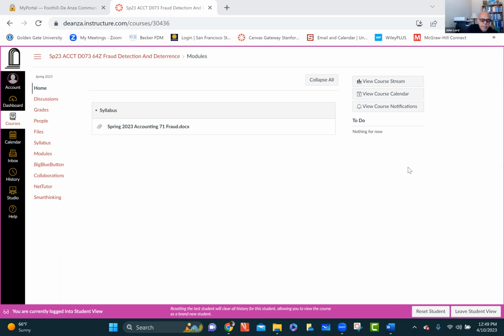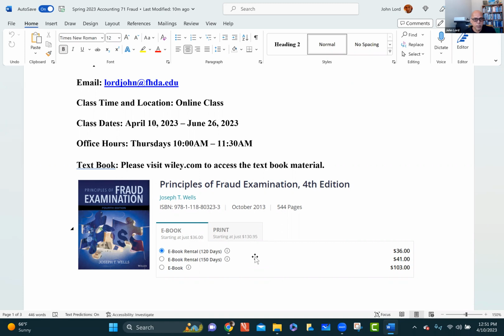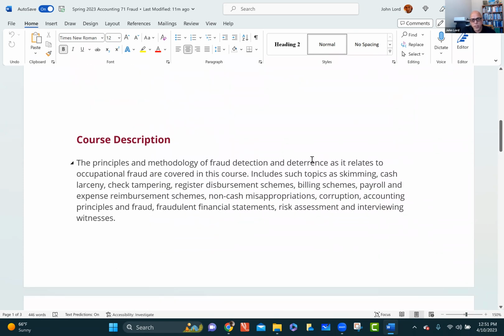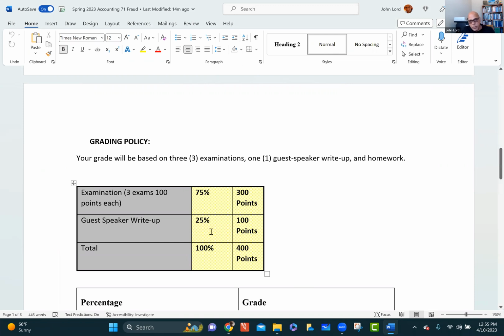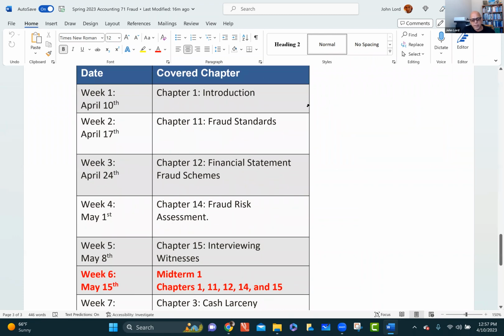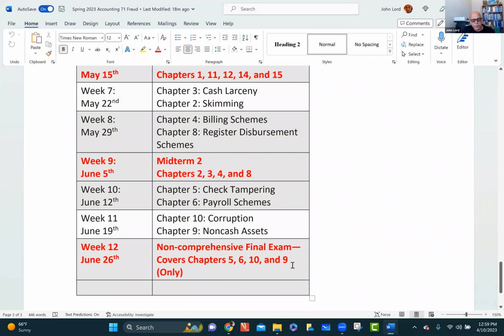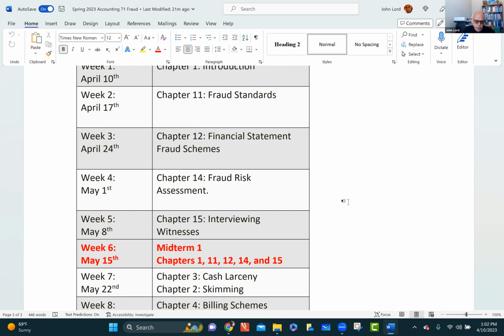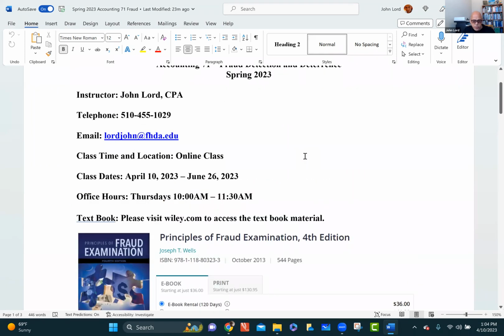SP 23 ACCT 73 Welcome Video